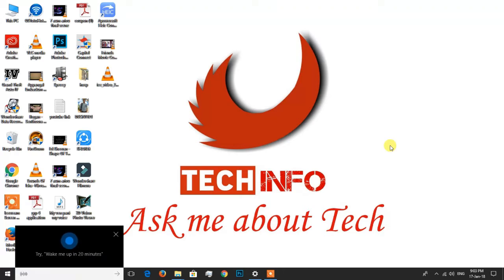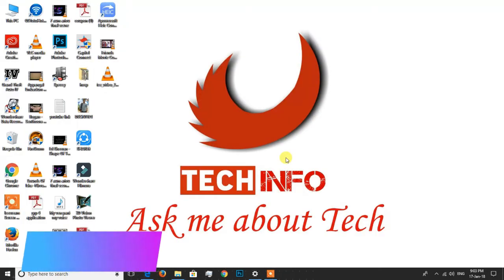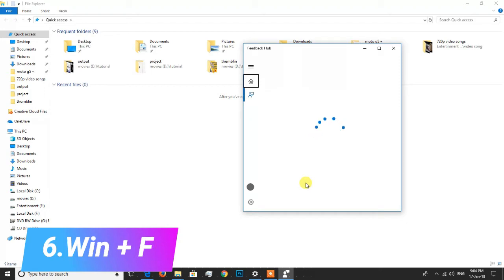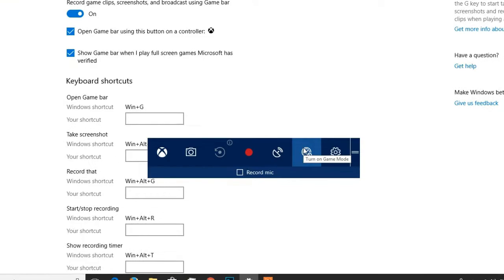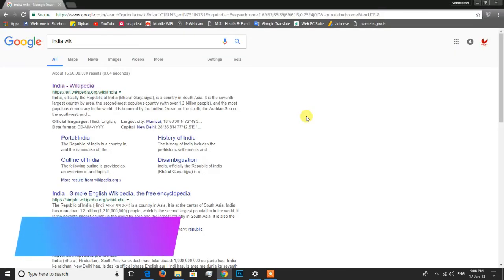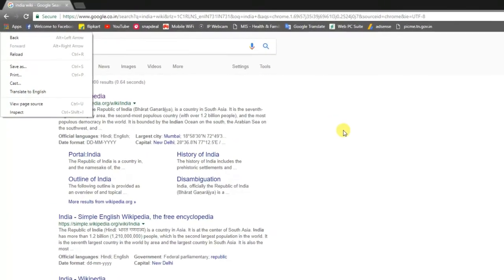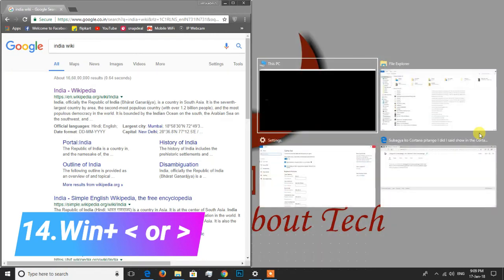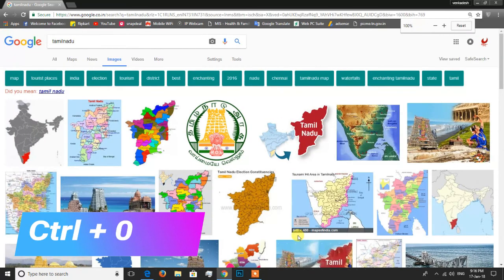15 Secret ShortCut Key For Windows -தமிழ்||Very useful Shortcuts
keep support our VTechInfo channel